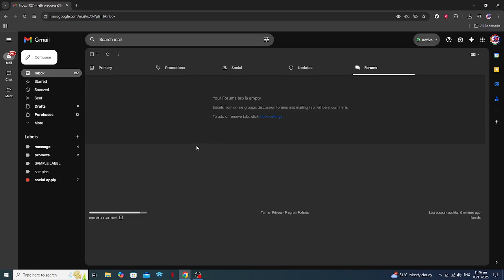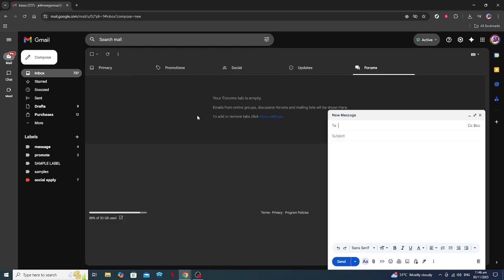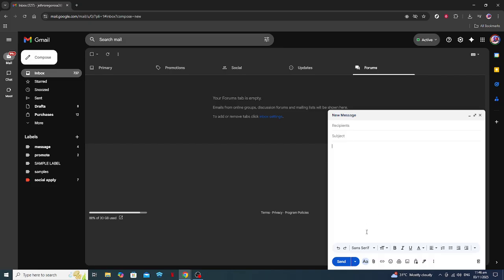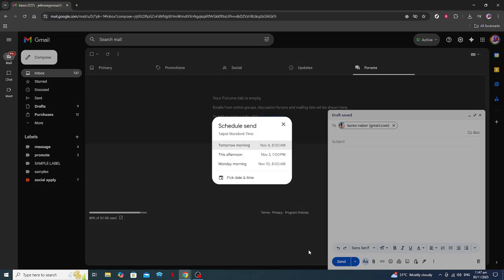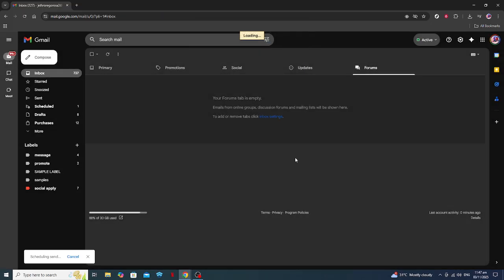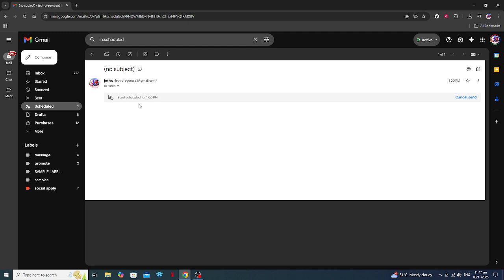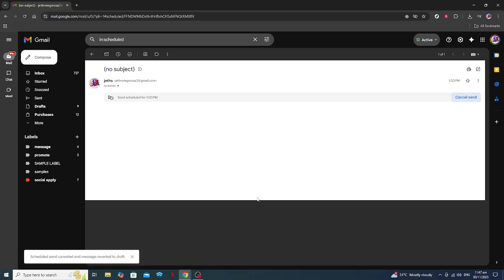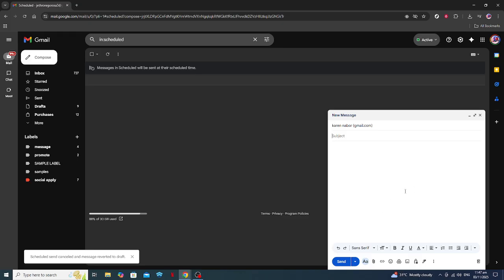How To Schedule An Email In Gmail [2025 Guide]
In today's video we cover: email scheduling, Gmail tips, schedule emails, Gmail tutorial, email management, send later Gmail, Gmail features, email productivity, Gmail settings, how to use Gmail, email automation, time management, tech tips, productivity hacks, email tricks, Gmail hacks, schedule message Gmail, online communications, email organization

-Google Drive
-Google Meets
-Google Sheets
-Google Chrome
-Google Forms
-Google Gmail